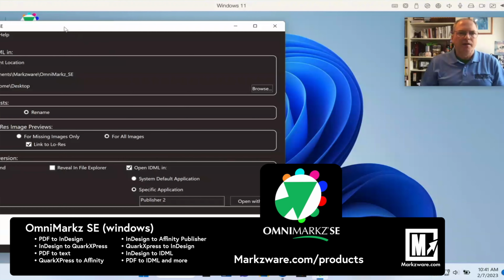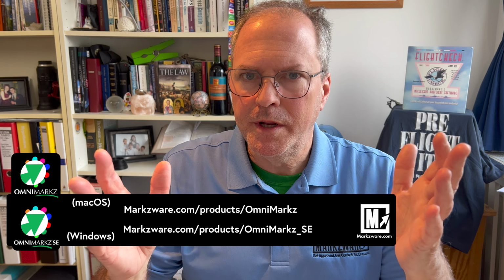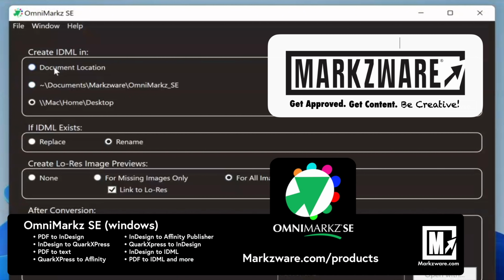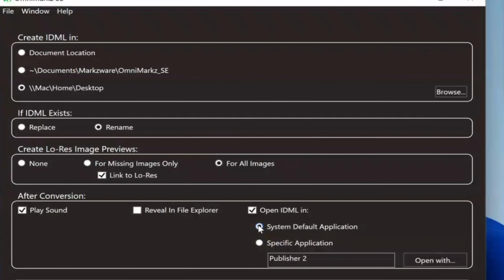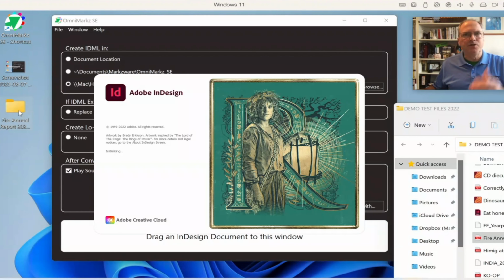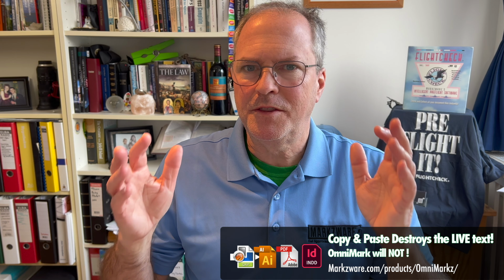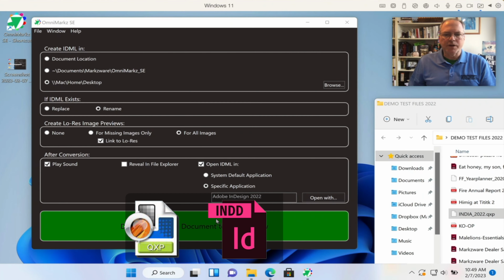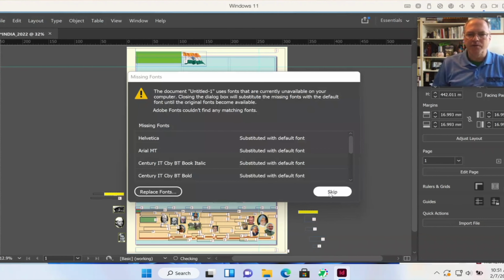Convert PDF, InDesign & QuarkXPress Files on Windows | OmniMarkz SE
Convert publishing files on Windows with OmniMarkz SE. This overview shows how to preview InDesign, QuarkXPress, PDF, and Illustrator files, review their contents, and export them to IDML or other editable formats for continued work.

In this video:
• Preview and review supported publishing files
• Convert an InDesign document and open it in Affinity Publisher
• Convert a PDF into an editable InDesign document
• Choose an export format or target application